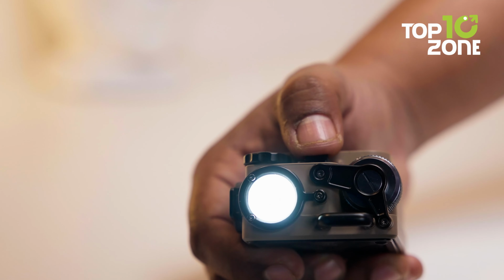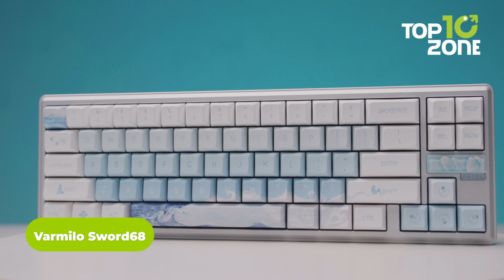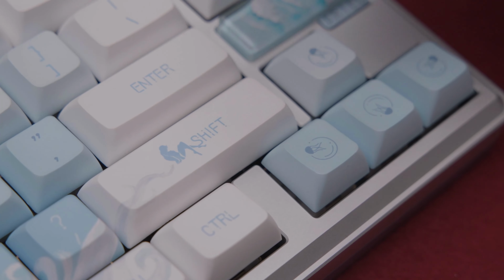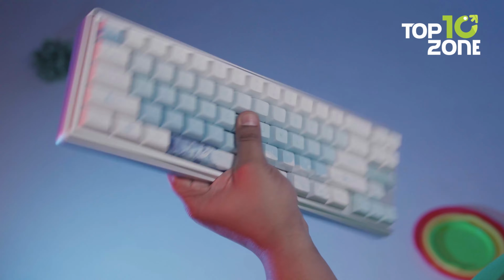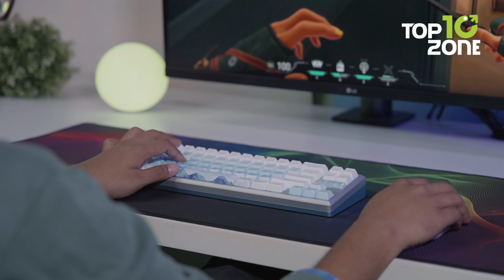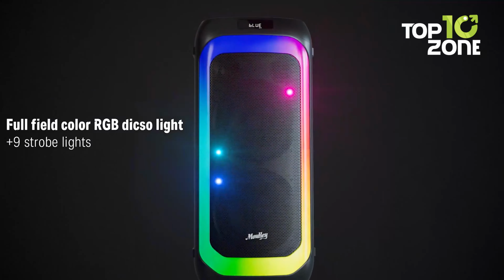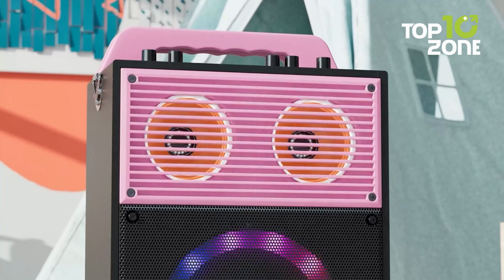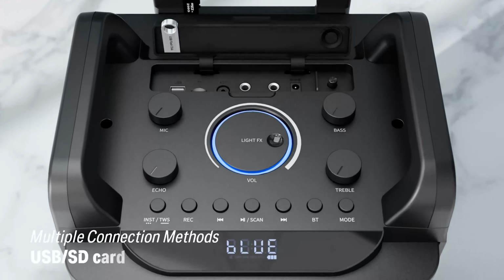10 Coolest Gadgets You Can Buy Right Now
New gadgets that make life easier are always fun to discover. In a world full of technology meant to make daily tasks simpler, some inventions truly stand out more than others. From convenient travel companions to solutions for common problems, the world's top online retailer stocks specialized products that you won't find in regular stores. Get ready to explore the 10 coolest and most unique gadgets you can buy right now on Amazon!

Coolest Gadgets You Can Buy Right Now: (Purchase Link)